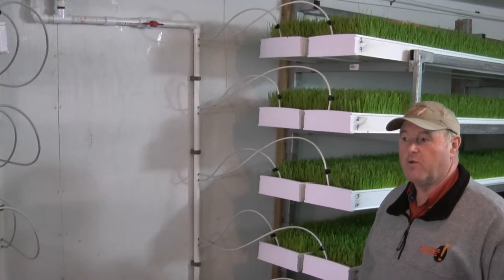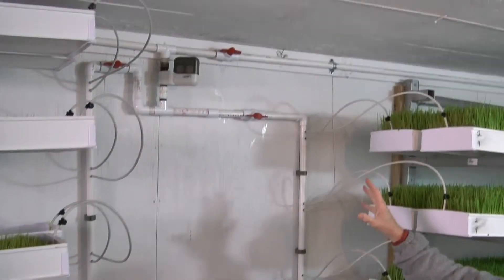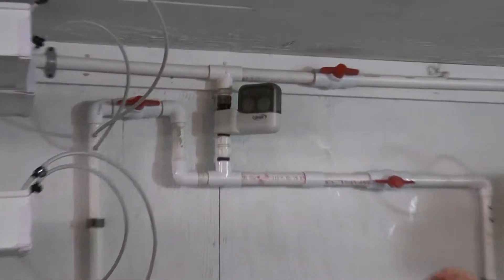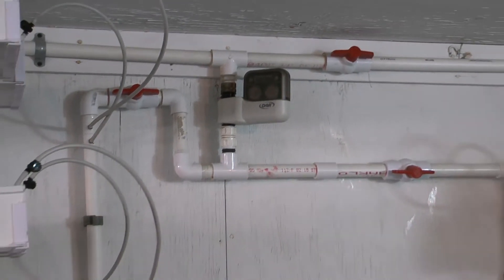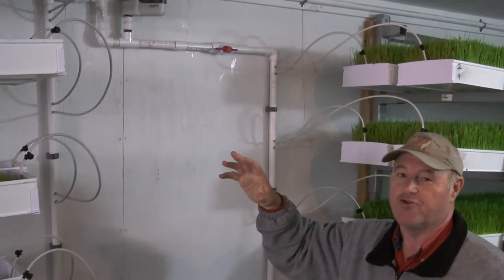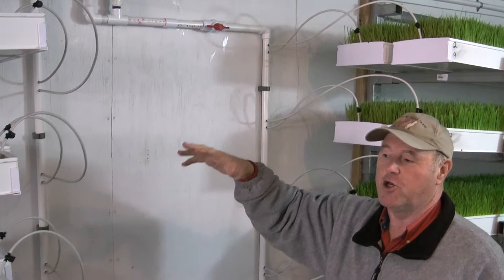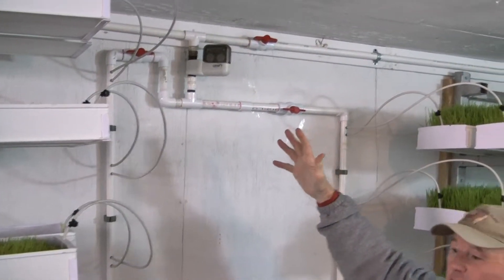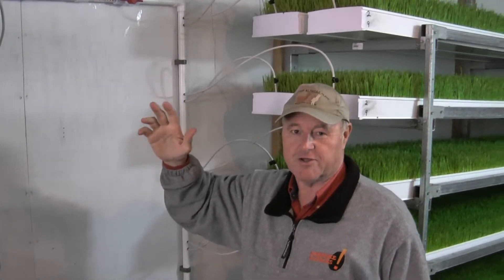Awesome Alpacas - Fodder Growing System irrigation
The water irrigation system used in growing the wheat grass fodder.